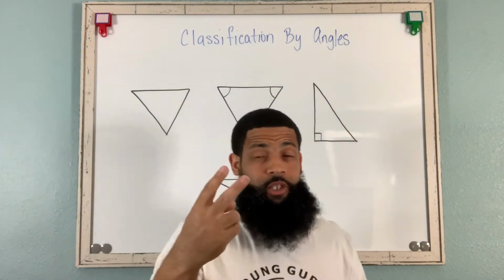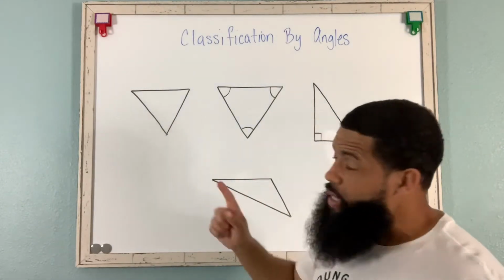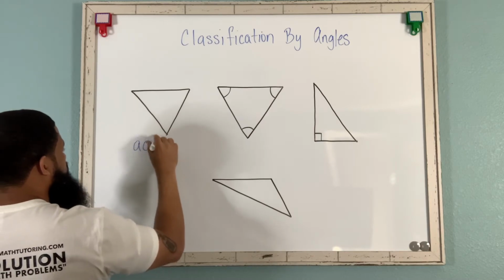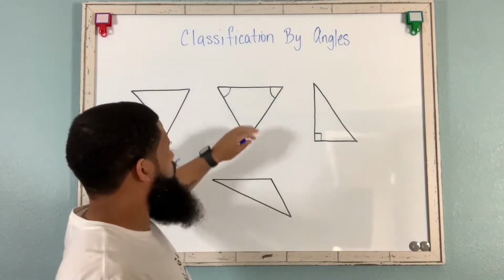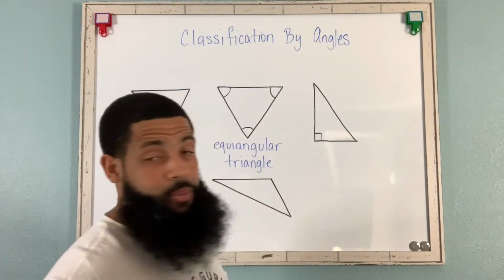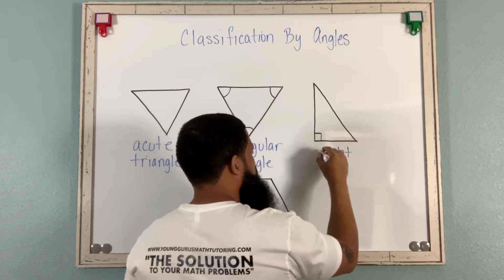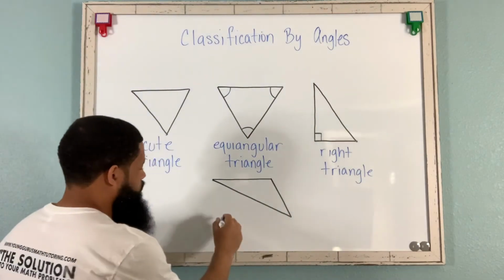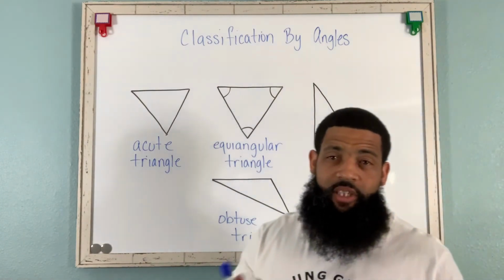Best Online Math Tutor | How to Classify Triangles Using Angle Measures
A lesson that shows students how to classify a triangle by using information about the measures of the angles.